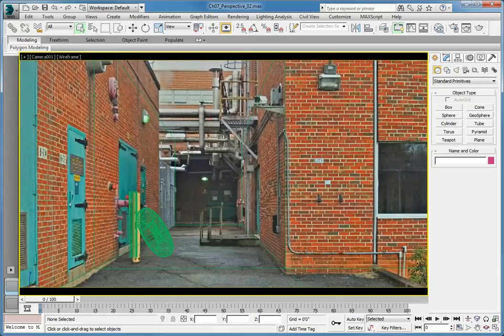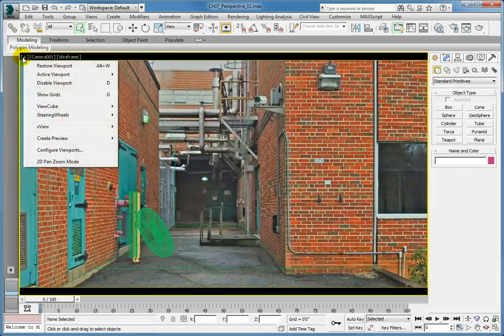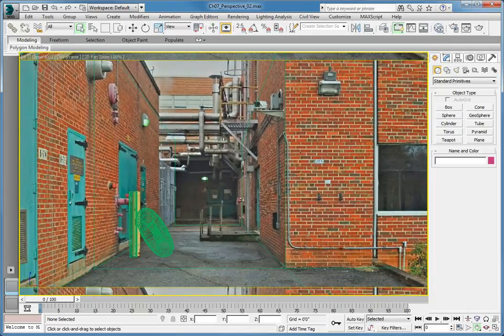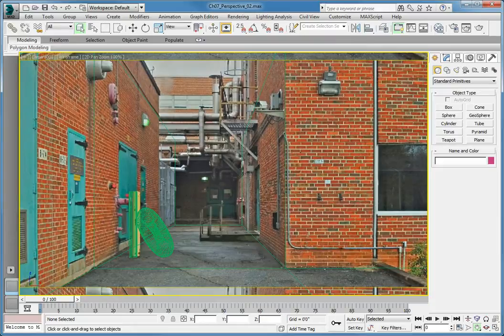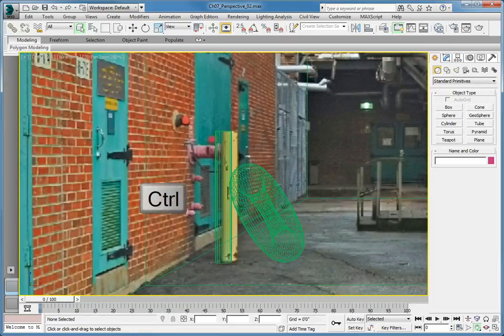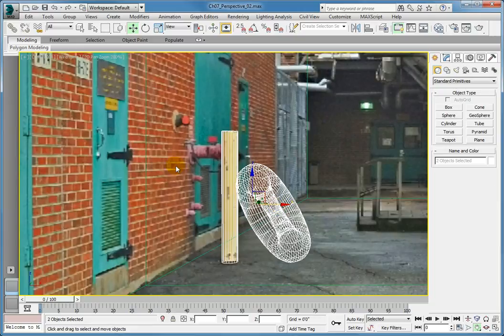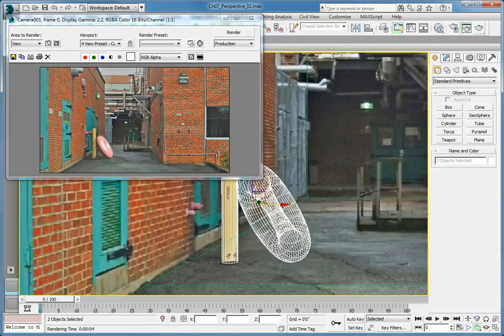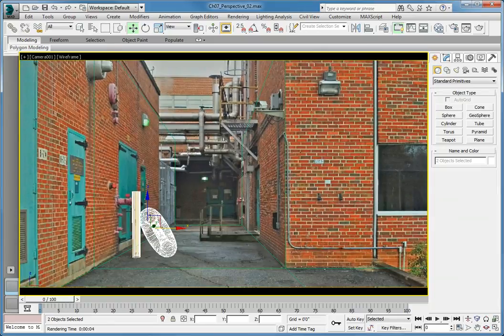Pan and Zoom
Discover how to use the 2D Pan and Zoom feature in Autodesk 3ds Max 2014, while working in a perspective matched viewport.